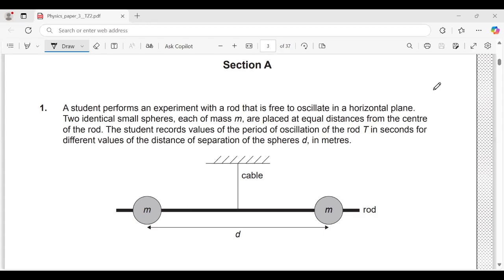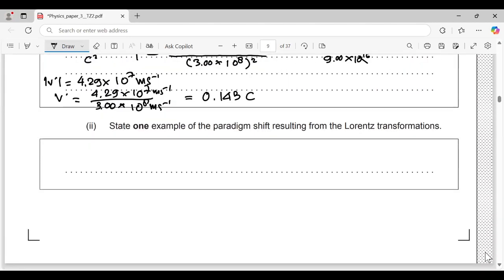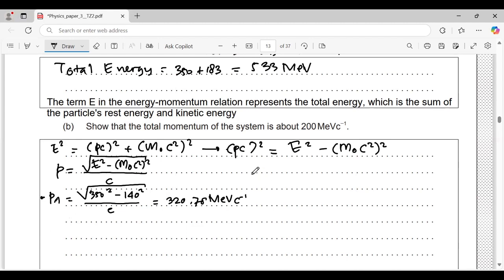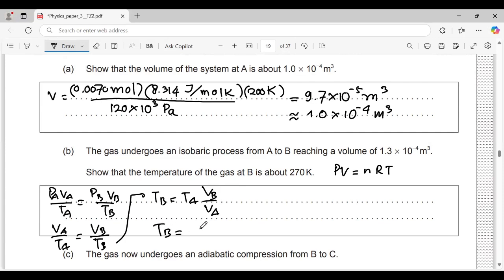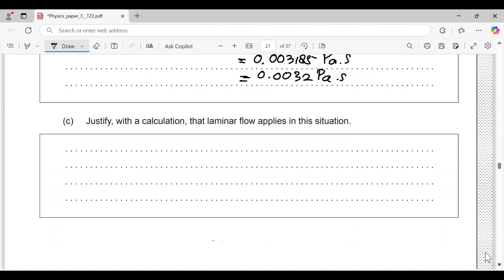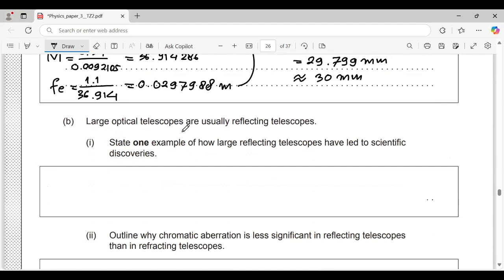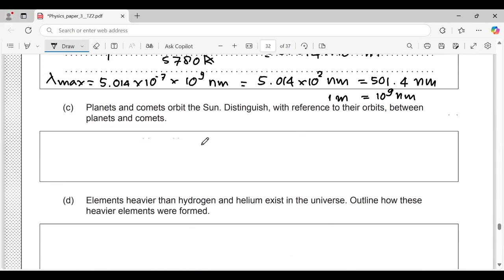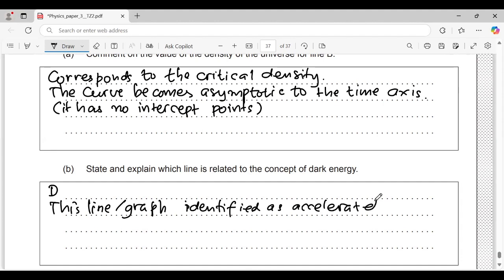Solving IBDP Physics Past Paper 3 - TZ2. Higher Level. 25 April 2024.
Higher Level IBDP Physics Past Paper
Paper 3 - TZ2 (25 April 2024)